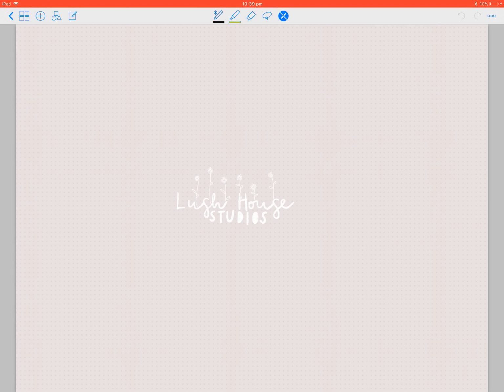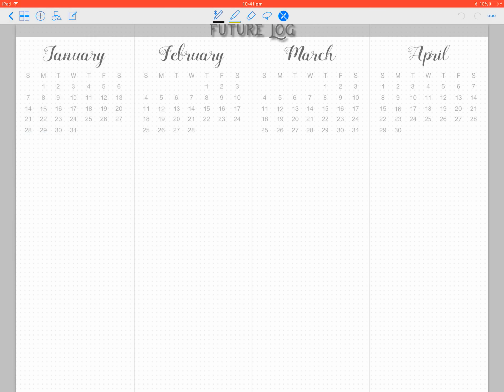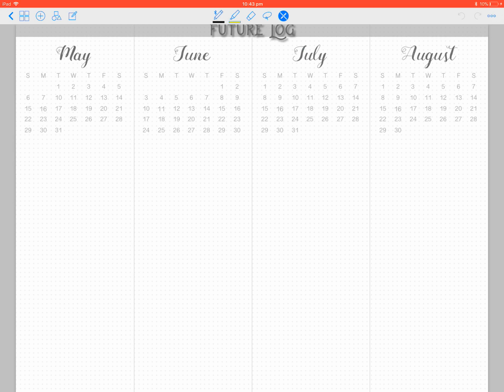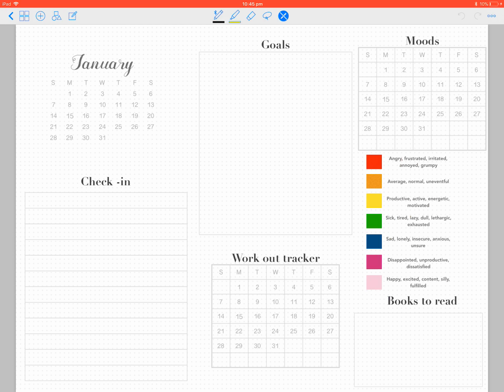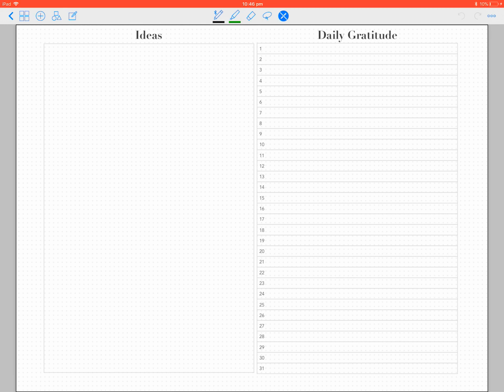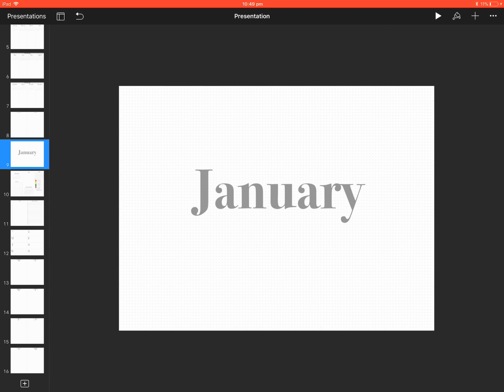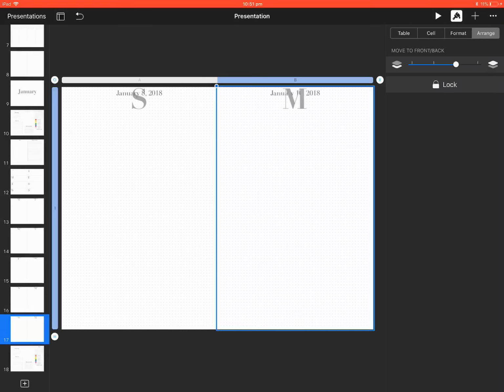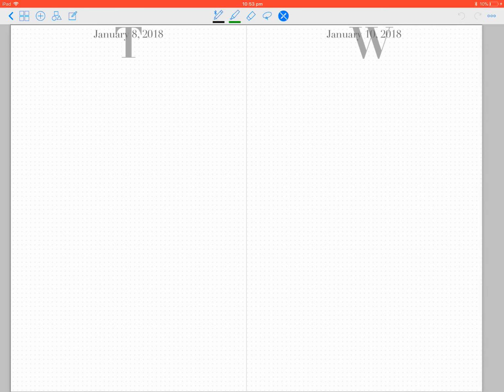January 2018 Digital Bullet Journal Set up Walkthrough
Here's a Walk Through of my digital bullet journal Set up on the goodnotes app on the ipad pro.